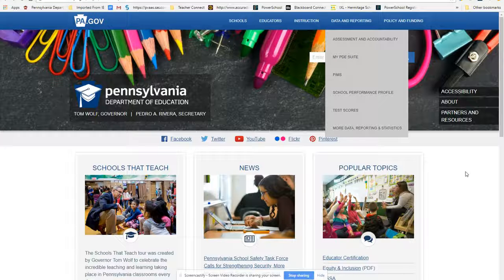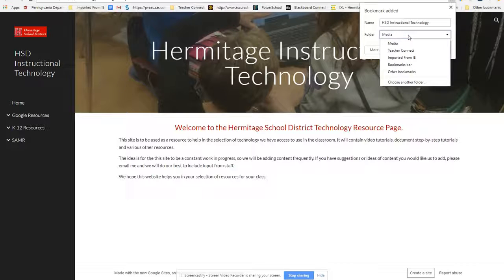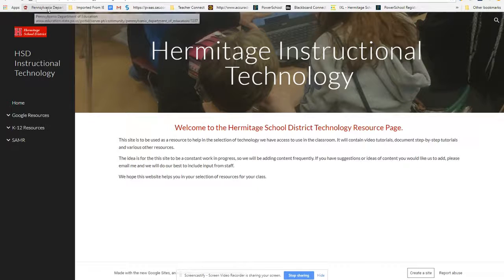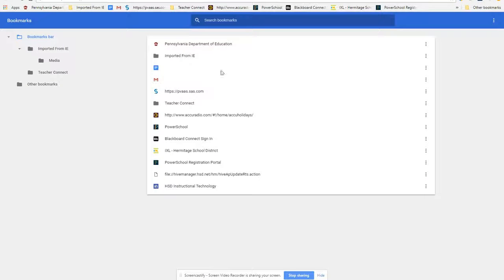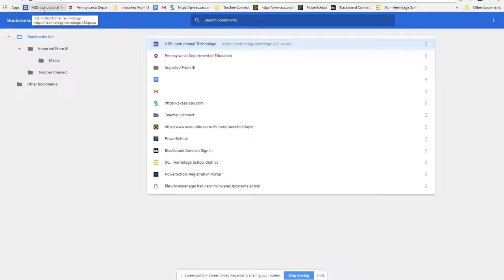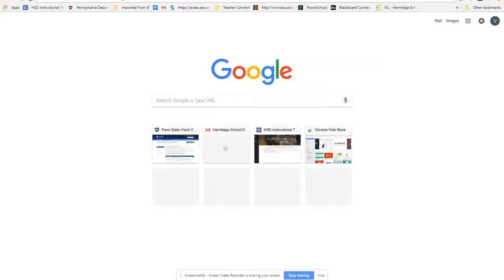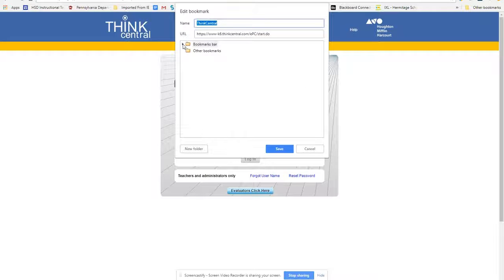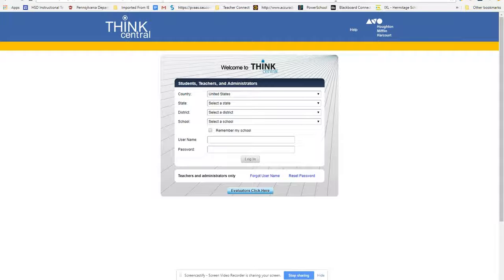Chrome Creating and Organizing Bookmarks